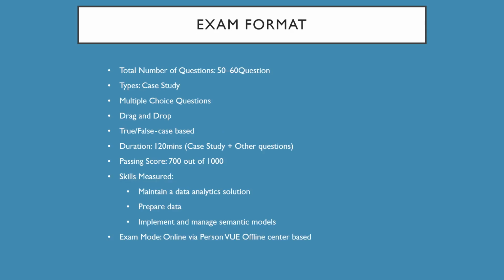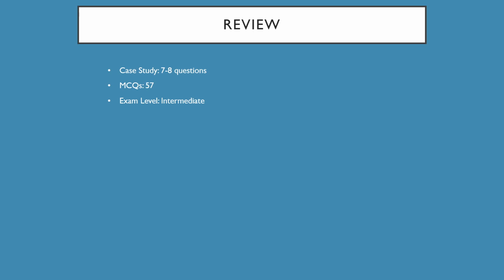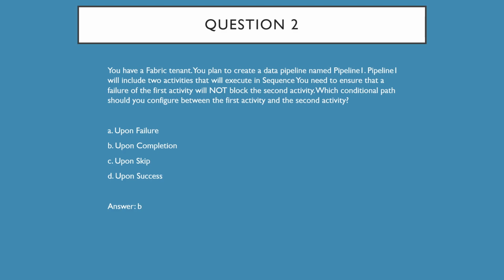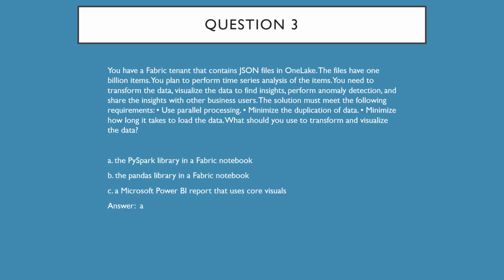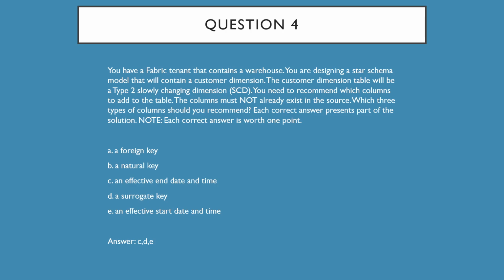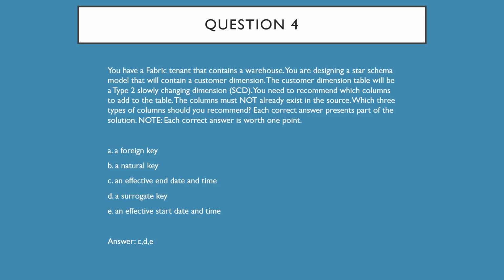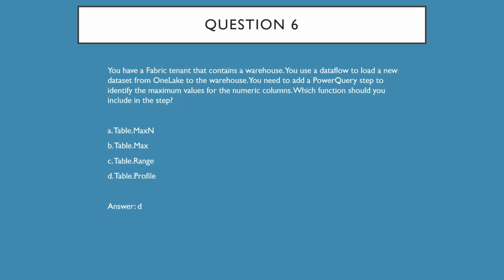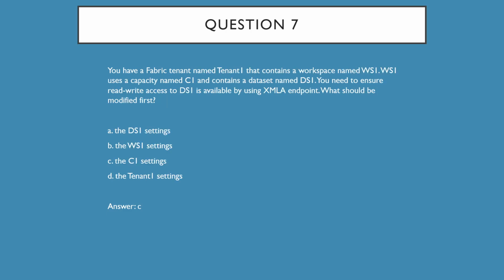Mastering DP-600 - Microsoft Certified: Fabric Analytics Engineer Associate: Your Ultimate Guide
This video talks about the DP-600 certification.